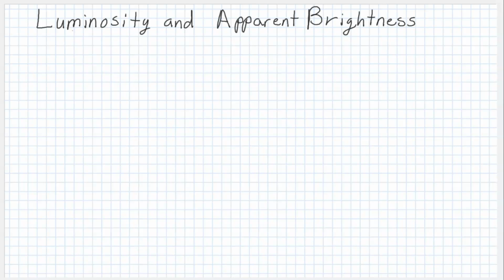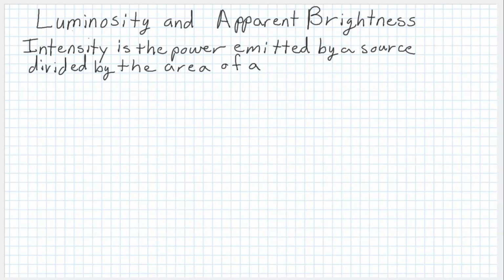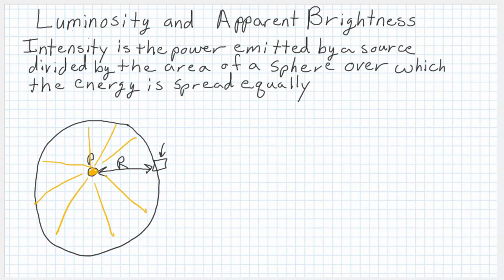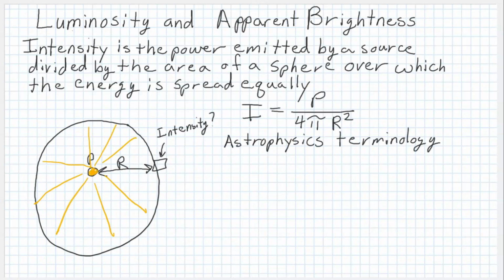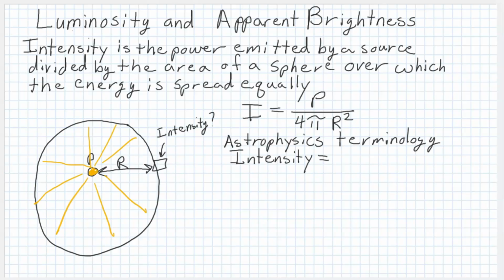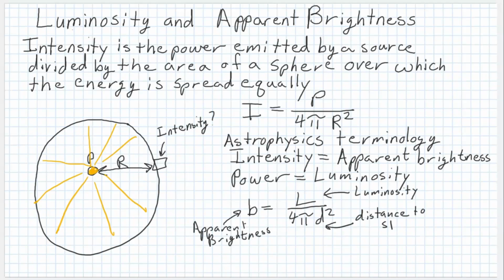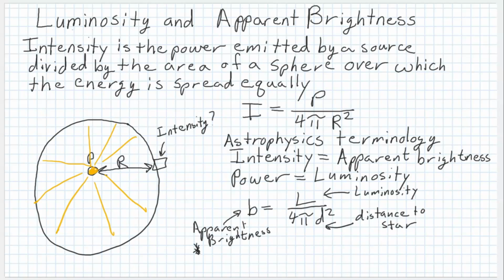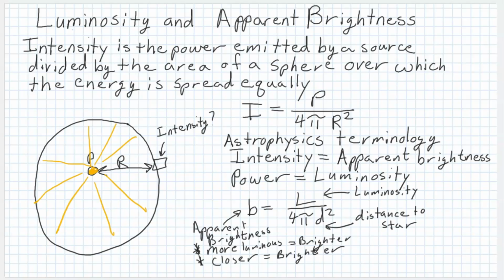Luminosity and Apparent Brightness